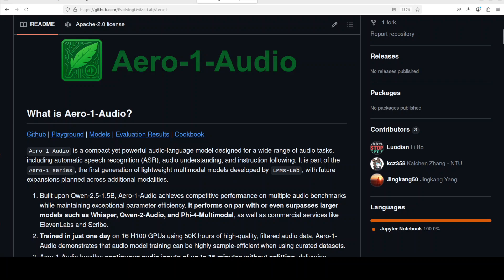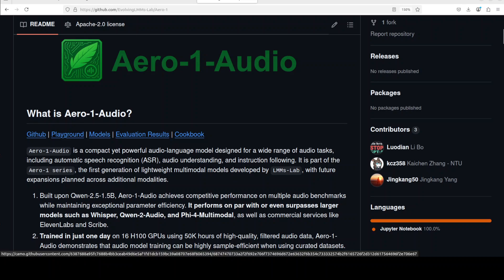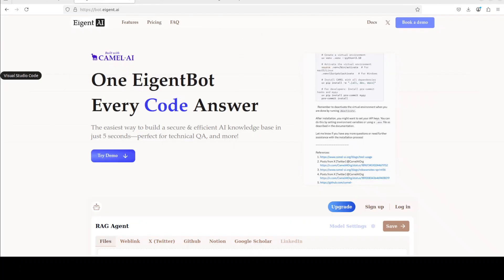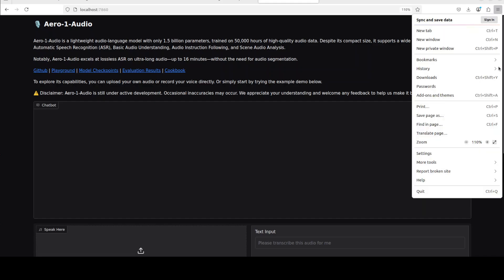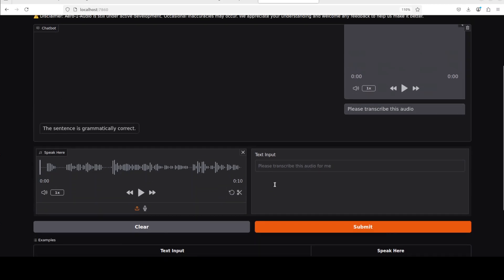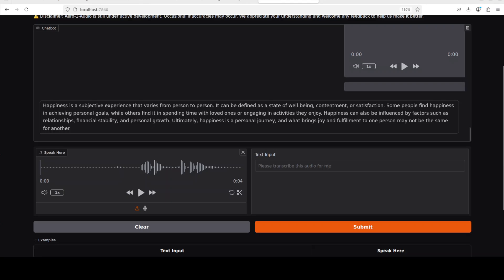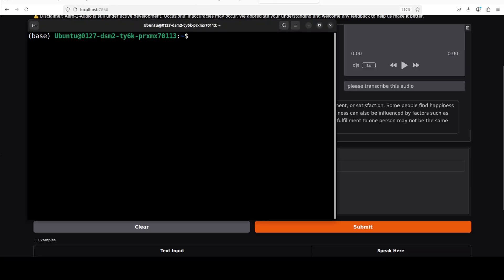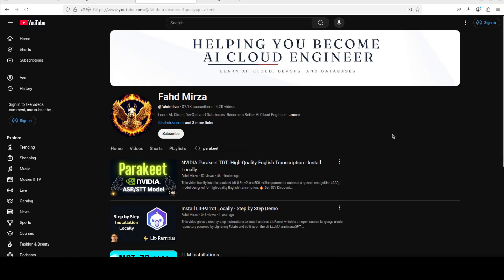Aero-1 Audio: Audio Language Model for ASR - Install and Test Locally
This video locally installs Aero-1-Audio which is a lightweight audio-language model with only 1.5 billion parameters.